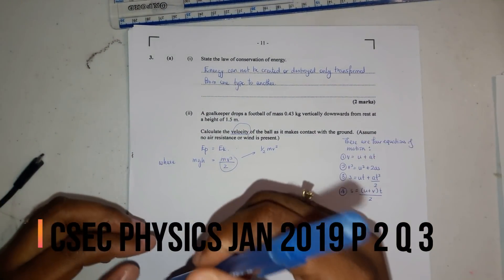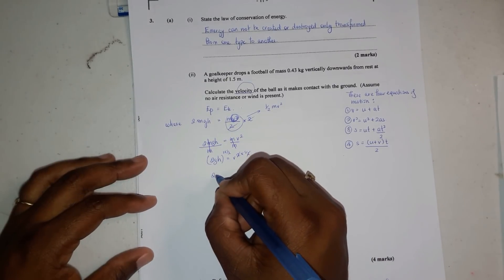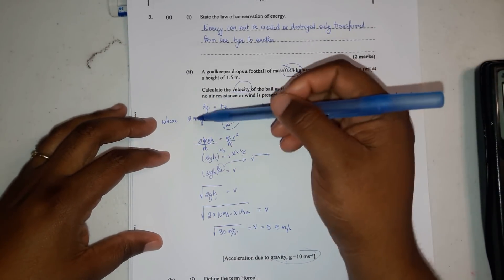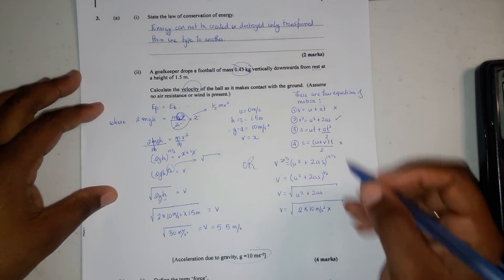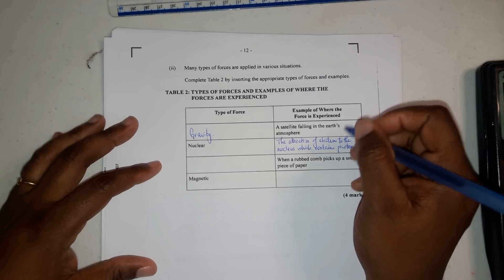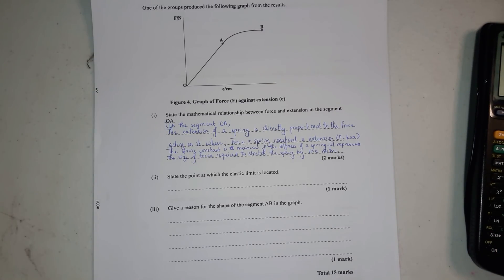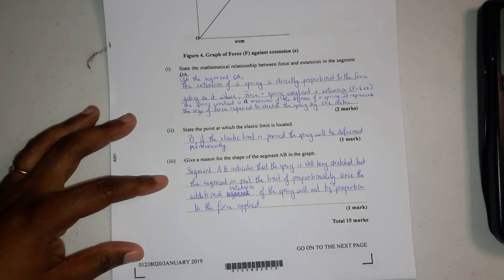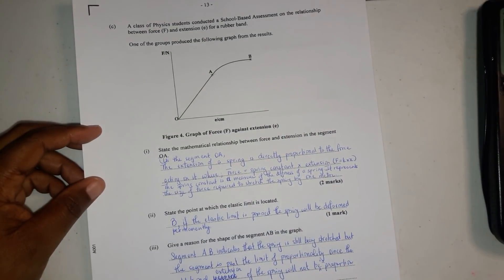CSEC Physics Jan 2019 P 2 Q 3